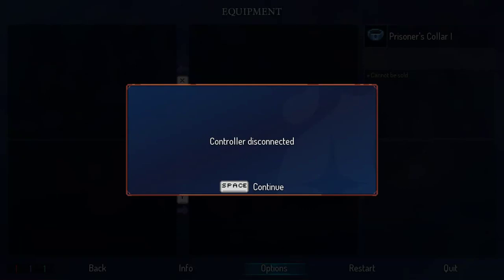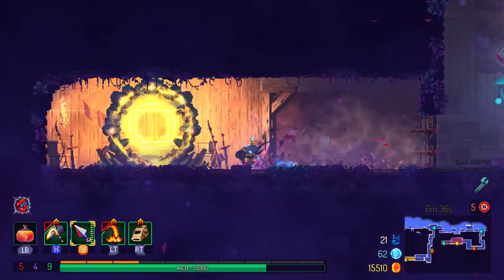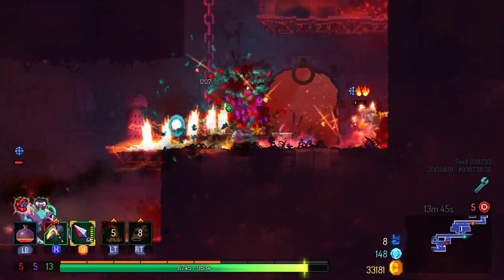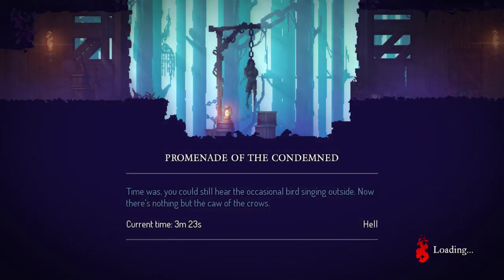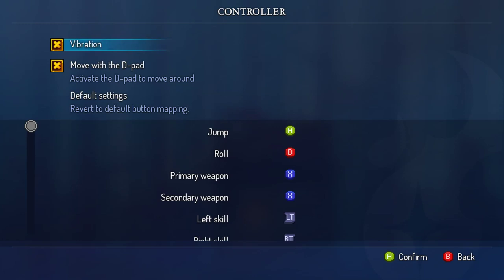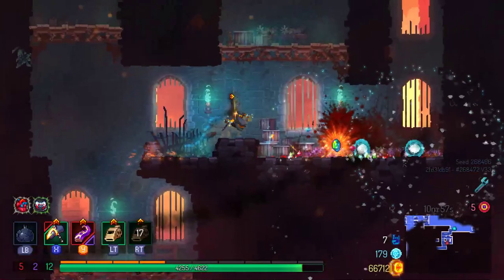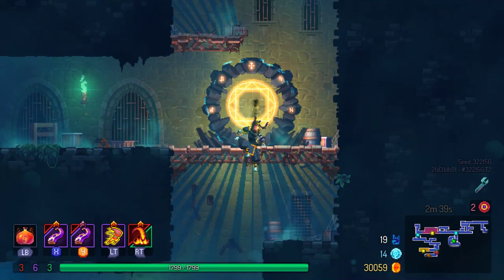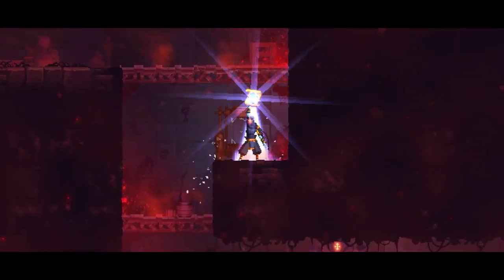Dead Cells 1.4.1 Stream - New weapon playaround